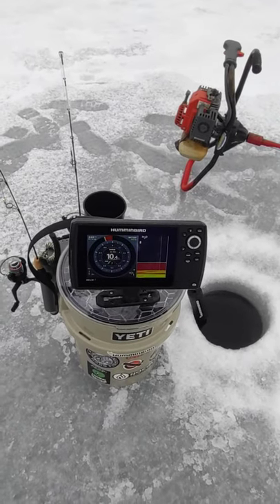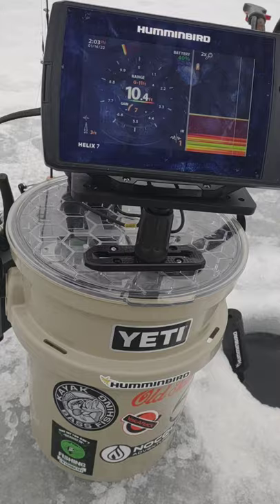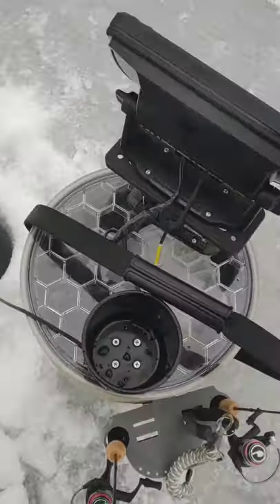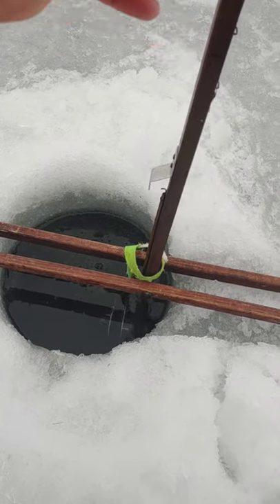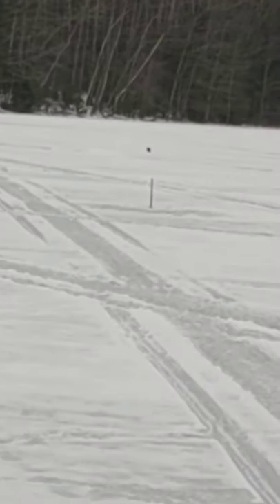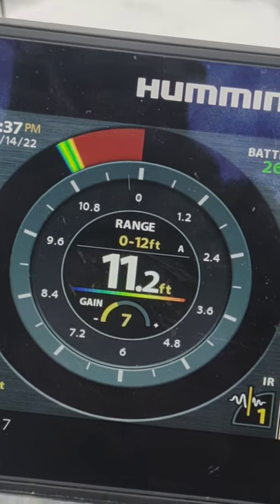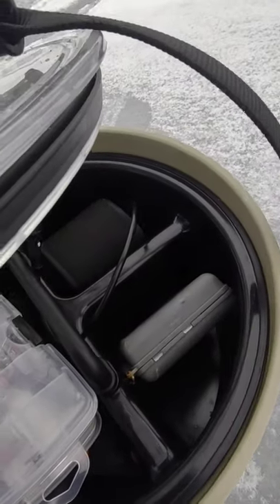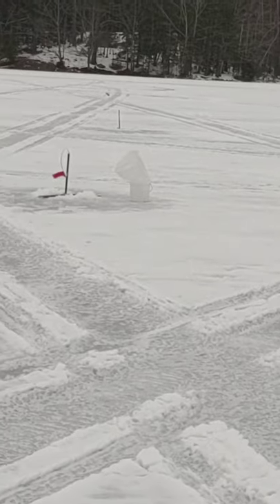Creative way to use your boat fish finder in the winter. HUMMINBIRD HELIX 7 G3N ice fishing!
Here I'll show you how I have my Humminbird Helix 7 set up in the winter. The pail setup is put together with multiple parts you'd also use on your fishing kayak.

Rod Holder